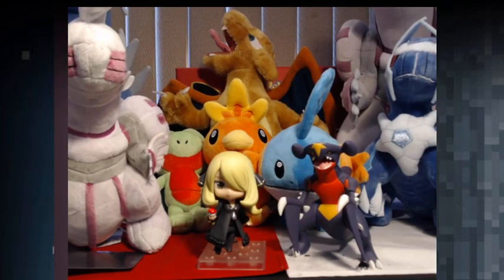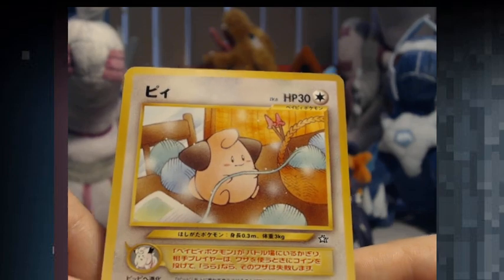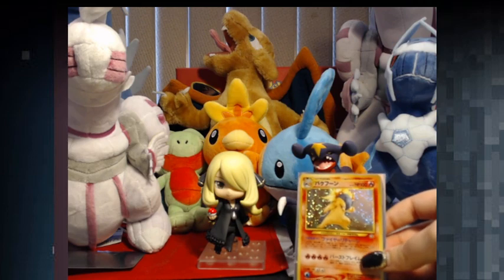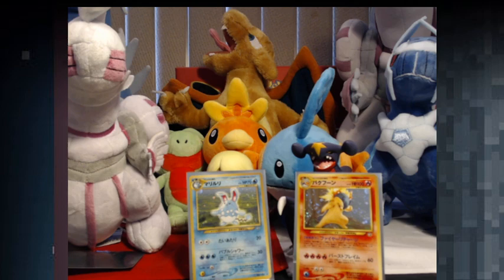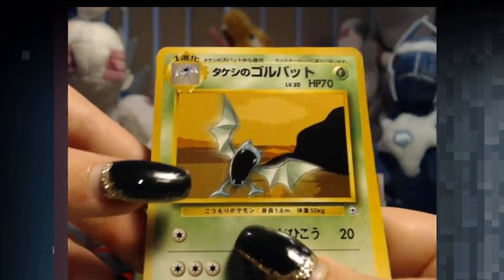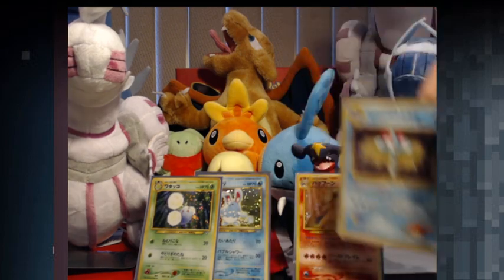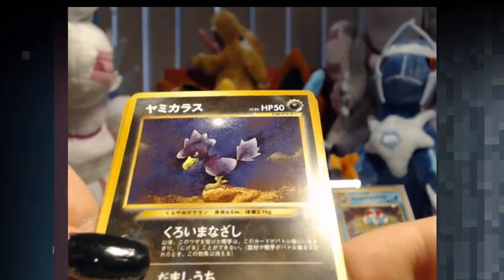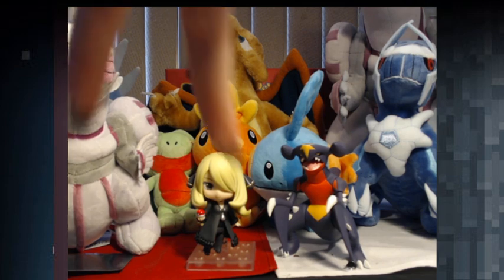Opening 4 Japanese Neo Genesis + 4 Gym Heroes Booster packs!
Thanks to Pokemon_Revolution whom I bought the packs from,  i opened these neo destiny and gym heroes packs for the first time!
I have a lot more vintage packs coming up this week!